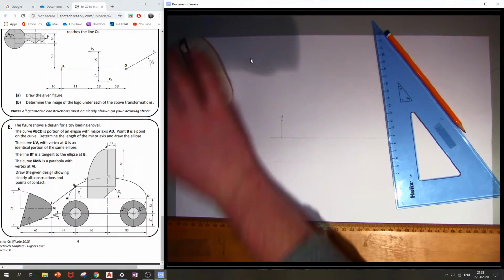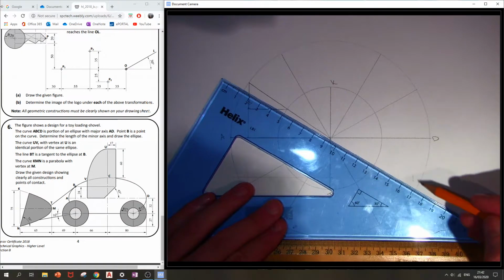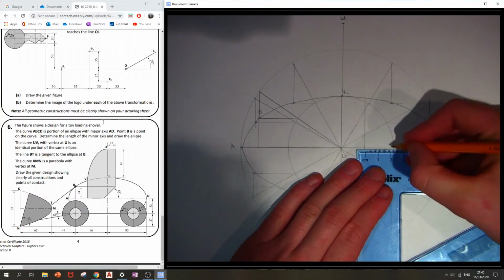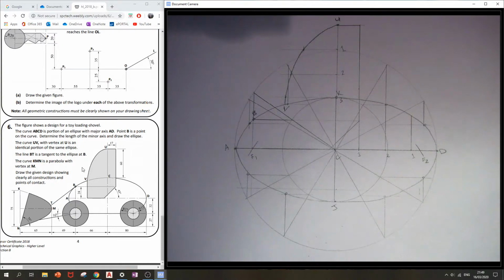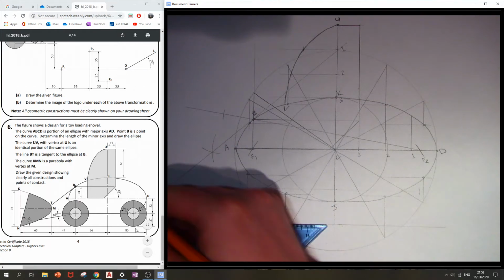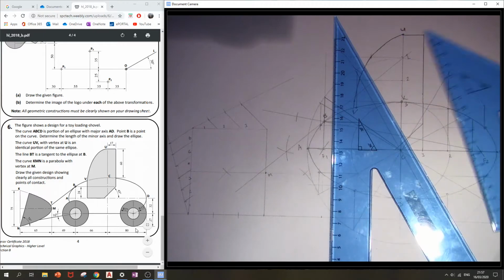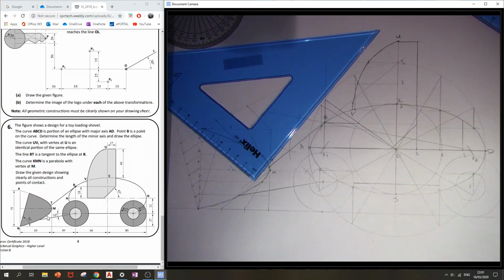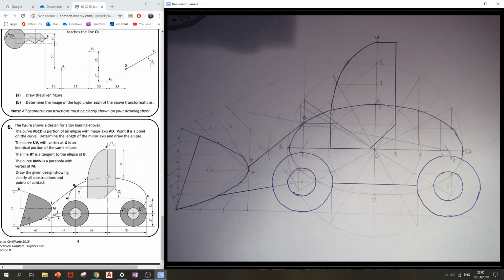2018 Q6 HL Ellipse Q